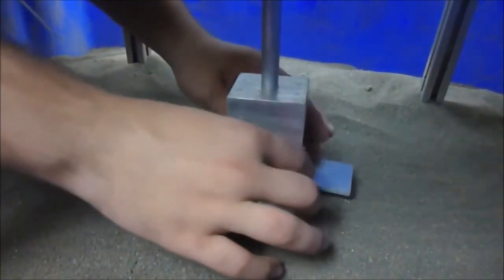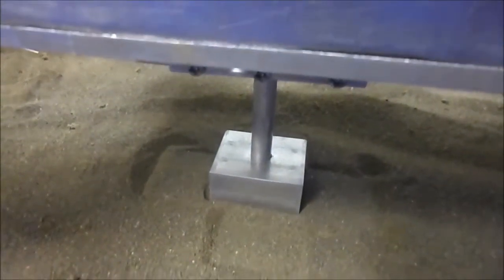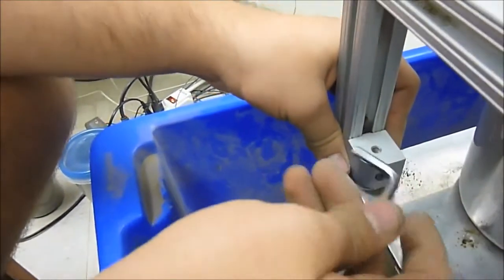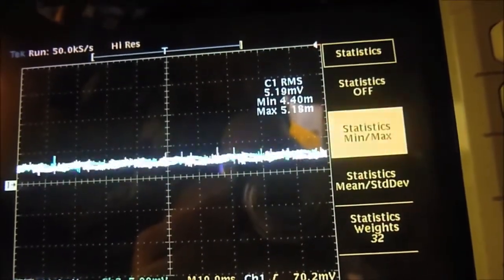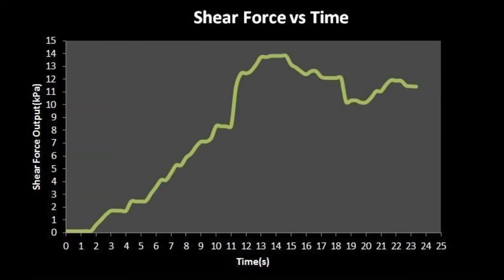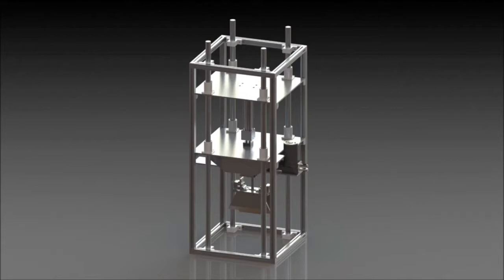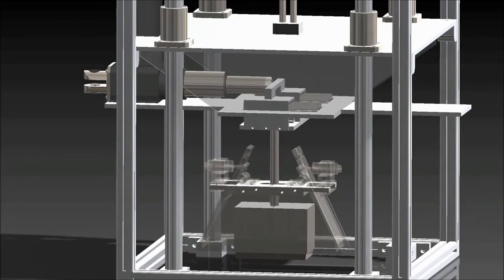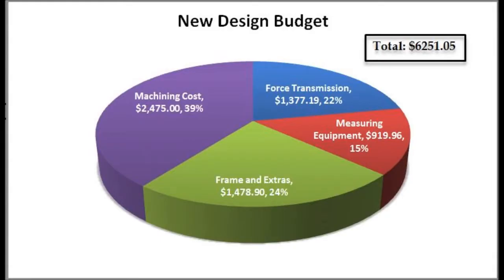A simple device for in-situ direct shear and sinkage tests (Part 2)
This work introduces a simple device designed to perform in-situ direct shear and sinkage tests on granular materials as sand, clays, or regolith. It consists of a box nested within a larger box. Both have open bottoms, allowing them to be lowered into the material. Afterwards, two rotating plates on opposite sides of the outer box will rotate outwards in order to clear regolith on either side, providing room for the inner box to move relative to the plates and perform a shear test without the resistance of the surrounding soil. From this test, Coulomb parameters, including cohesion and internal friction angle, as well as, Bekker parameters can be infferred. This device has been designed for a laboratory setting, but with few modifications, could be put on the underside of a rover for use in a remote location. The goal behind this work is to ultimately create a compact, but accurate measuring tool to put onto a rover or any kind of exploratory vehicle to test for regolith properties of celestial bodies.